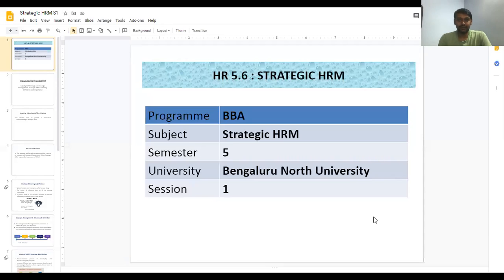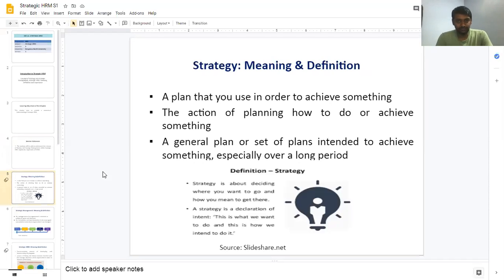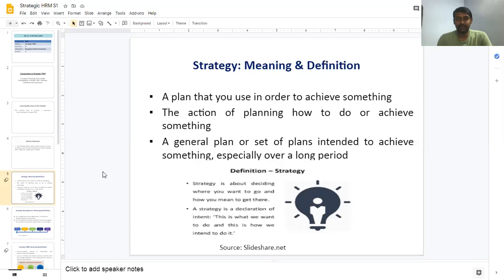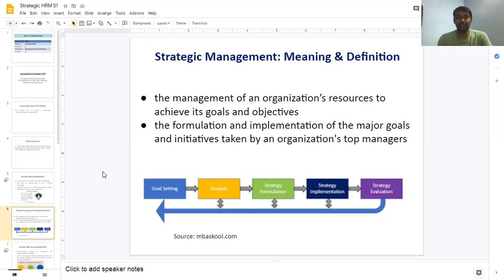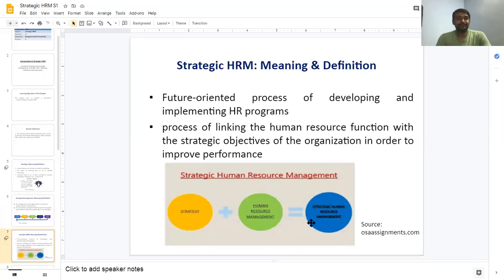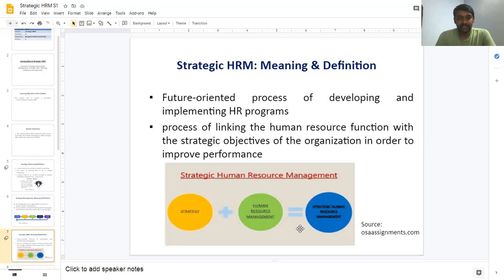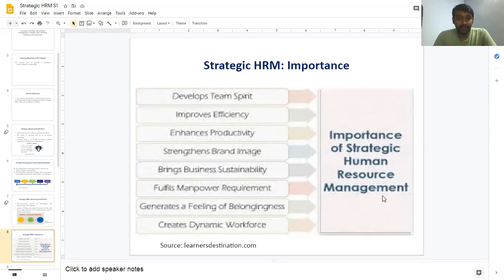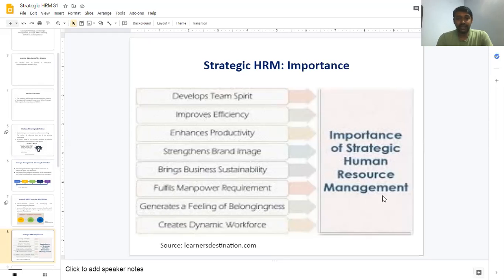Strategic HRM S1